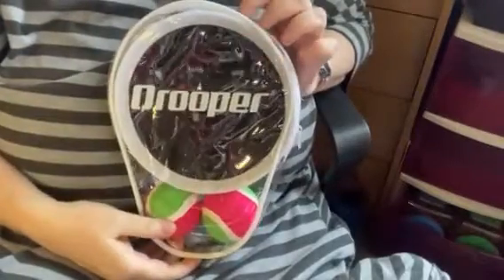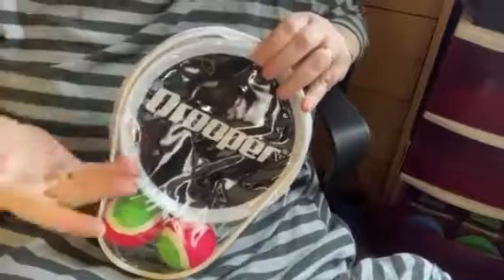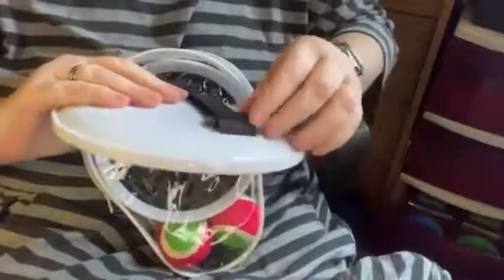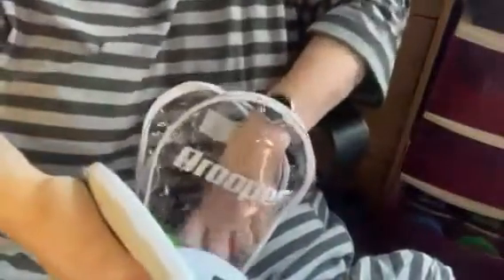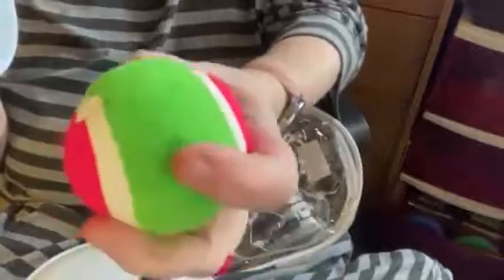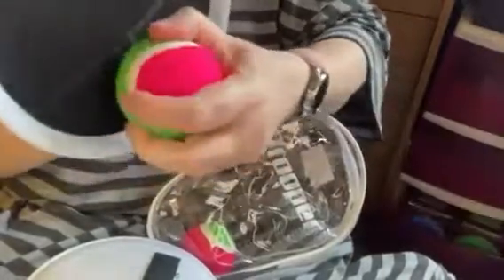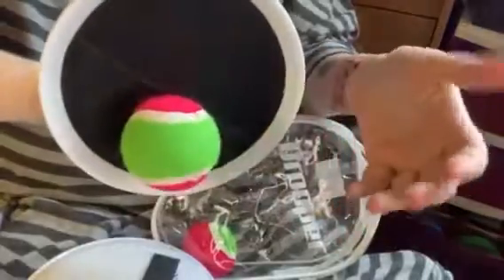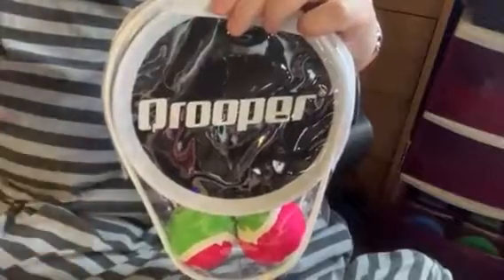Qrooper Outdoor Games Toss and Catch Game Throw Game Kids Toys Review, Nice to see on the market for